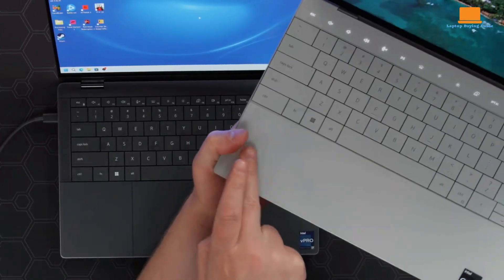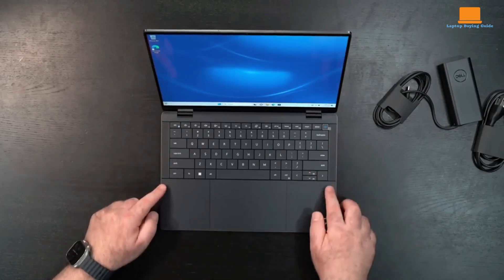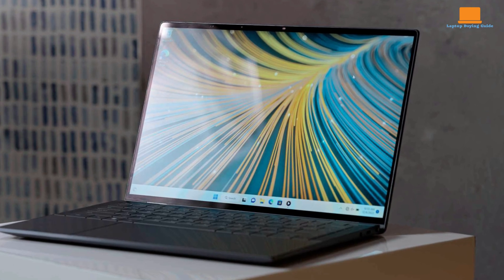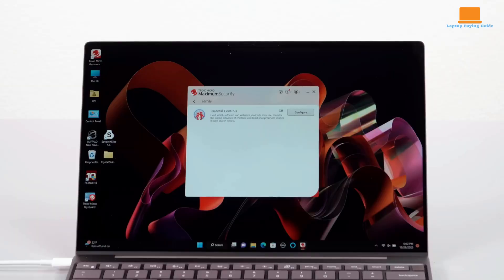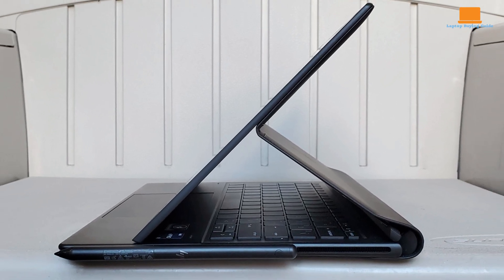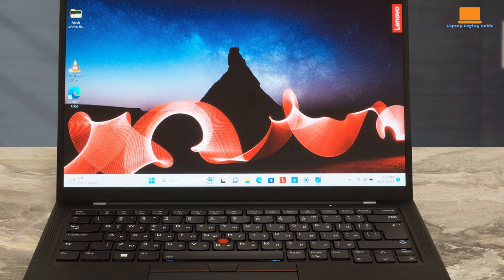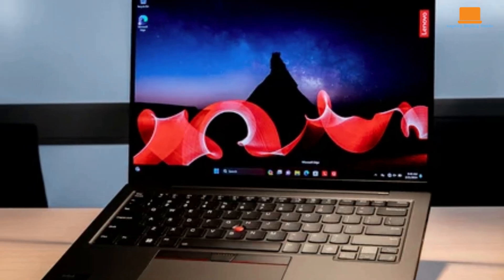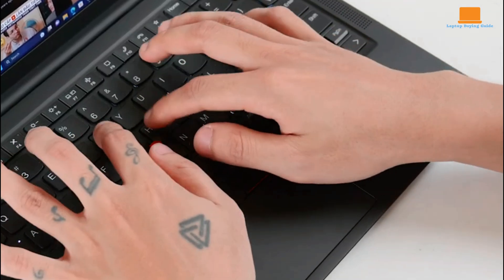Dell Latitude 9440 vs HP Dragonfly Folio G3 vs ThinkPad X1 (2024)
➜ USA Links:

Dell Latitude 9440 2-in-1
HP Dragonfly Folio G3
Lenovo ThinkPad X1 Carbon Gen 11
🇺🇸 2024 Business Laptop Showdown (USA): Dell Latitude 9440 vs HP Dragonfly G3 vs Lenovo ThinkPad X1!
Struggling to pick the best business laptop for the US market in 2024? Look no further!

This in-depth comparison dives into the Dell Latitude 9440, HP Dragonfly Folio G3, and Lenovo ThinkPad X1. We analyze performance, battery life, portability, features, and US pricing to help you make an informed decision.

Geared towards power users, budget buyers, and mobile creators, this video equips you to find the perfect fit for your workflow!